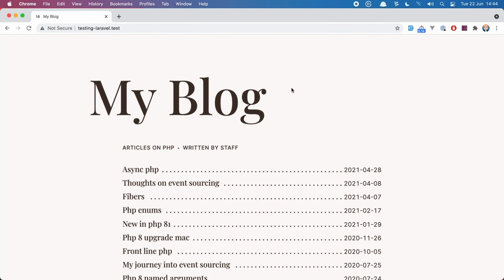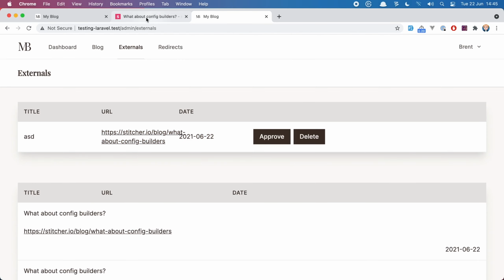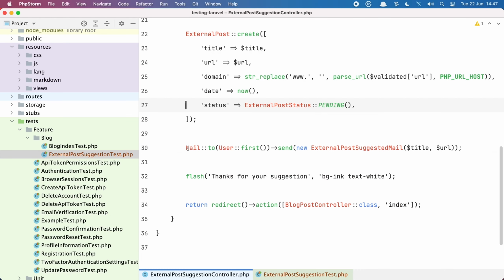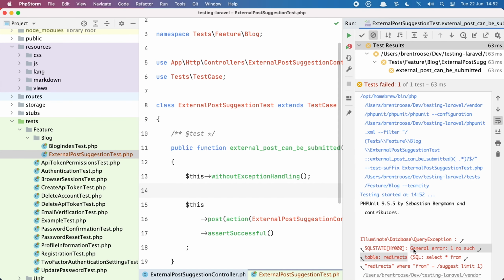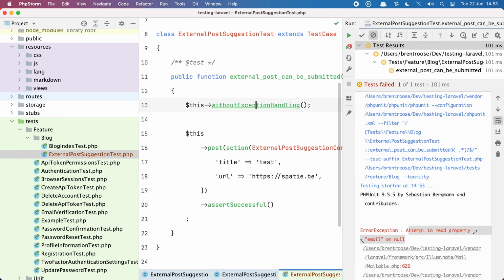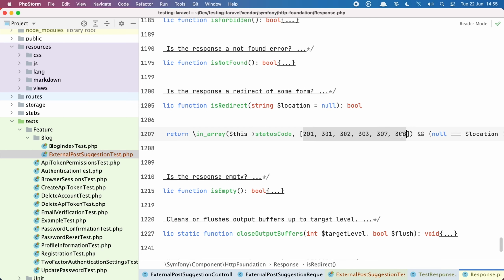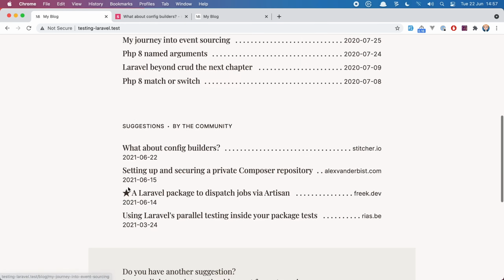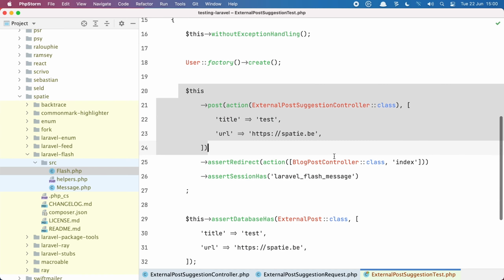Testing a Form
Brent explains a good way to test a form in a Laravel app.